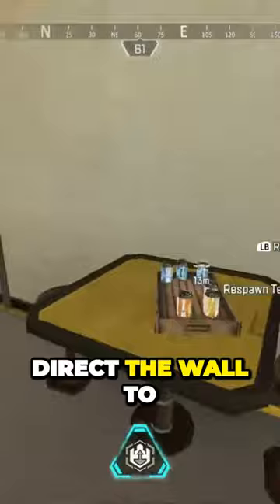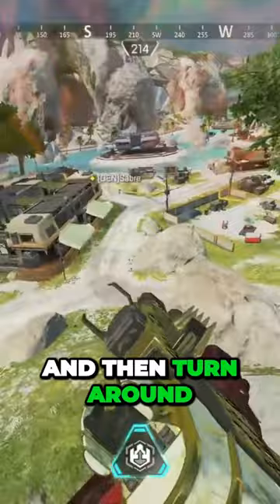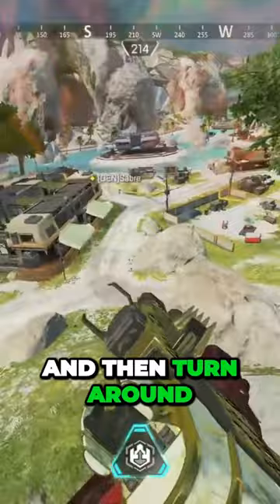Mastering Castle Wall Ability: Unleash Unstoppable Mobility and Defend Your Team in Apex Season 18!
Mastering Castle Wall Ability: Unleash Unstoppable Mobility and Defend Your Team in Apex Season 18! Cred: GrizzyyG